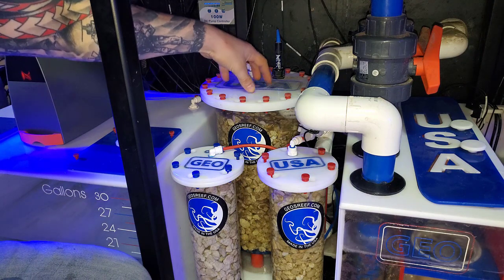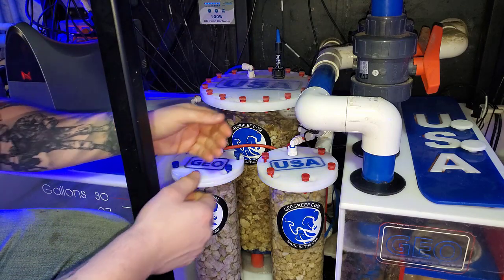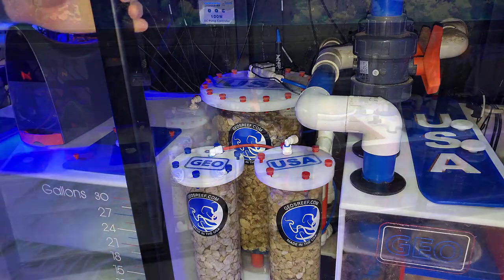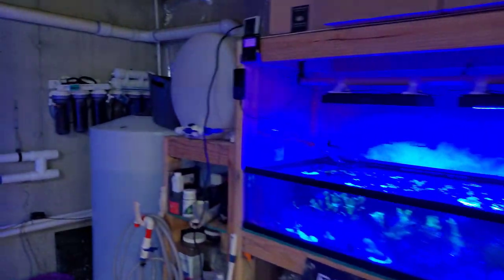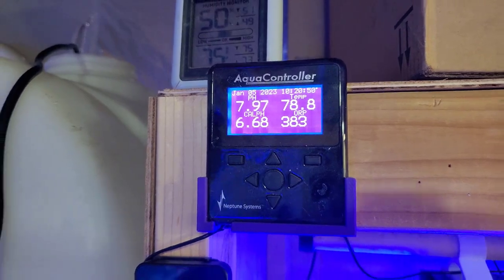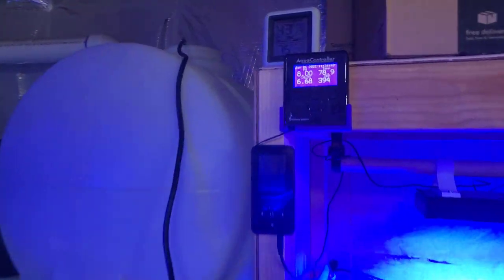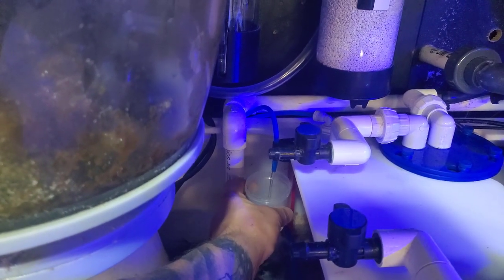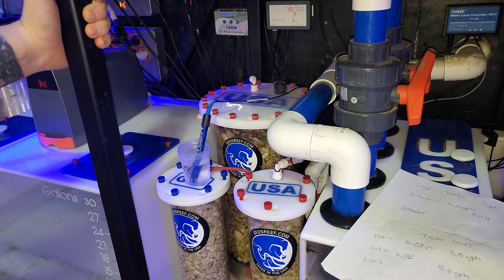Part 2 | Testing PH Increase From Secondary Calcium Reactor Chambers Using Apex. Final Results